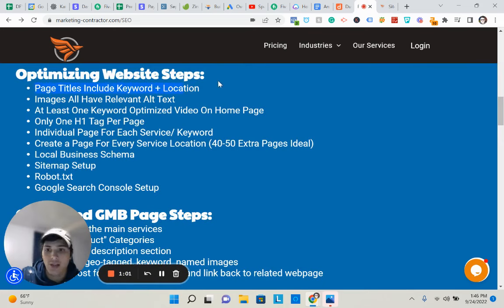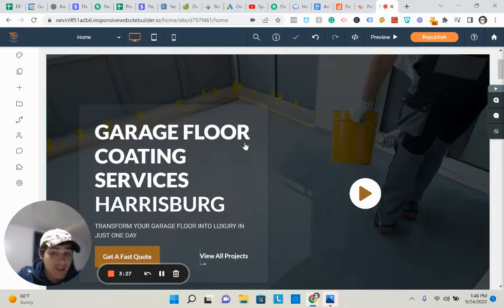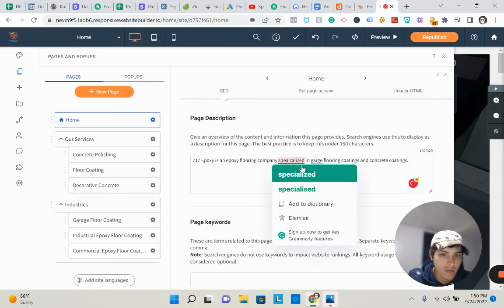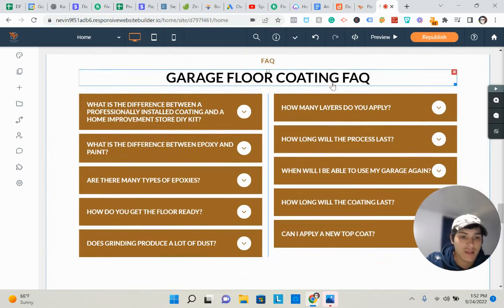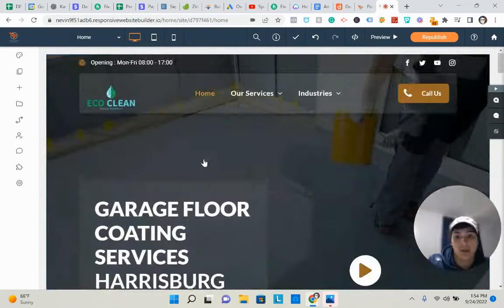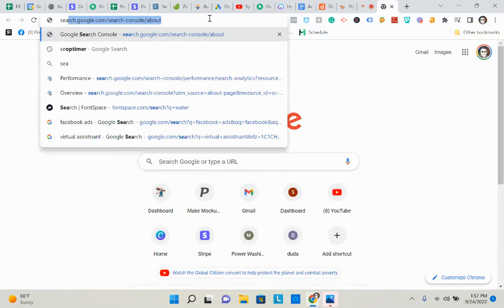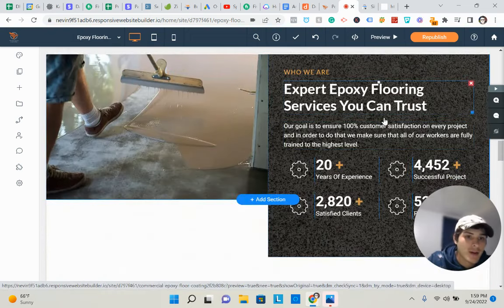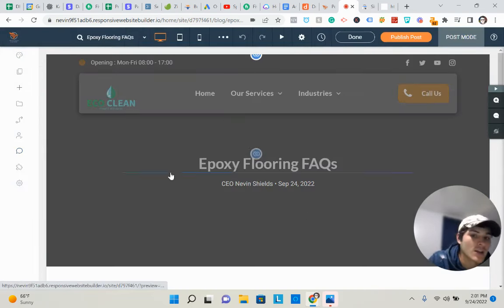How To Do Your Own SEO For Pressure Washing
How to do your own SEO for your pressure washing website.

The Marketing Contractor offers SEO services and website design services. This video shows you how to optimize your own website for SEO to save money.

Pressure washing SEO is a great way to generate leads for your business over a long period of time.

SEO is one of the top marketing methods for pressure washing and power washing.

In order to increase the SEO of your pressure washing website you must first optimize your website on-site and then create useful content using your keywords.

SEO, or search engine optimization, is a process by which you can improve the ranking of your website on search engines. In this video, we'll cover the basics of SEO and how you can use it to improve your website's visibility and traffic.